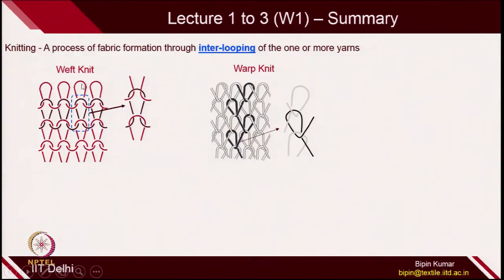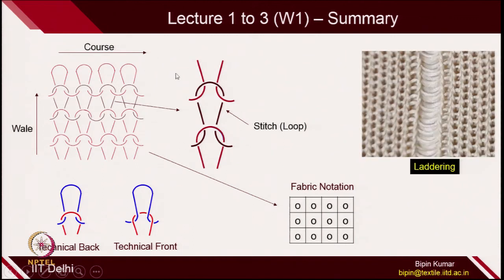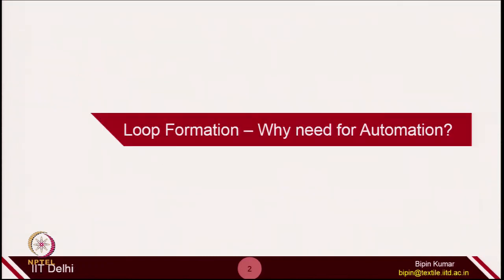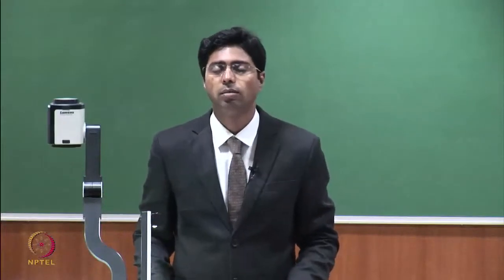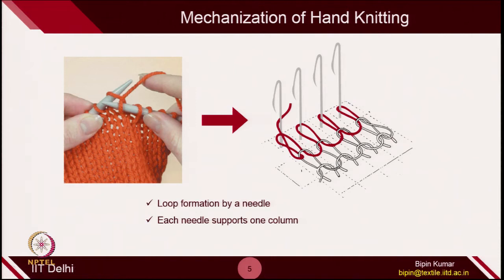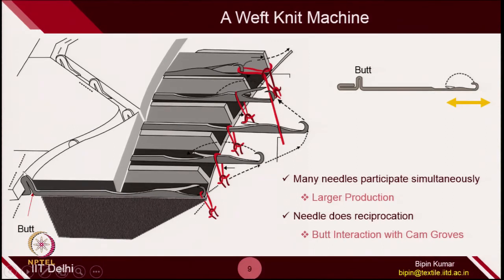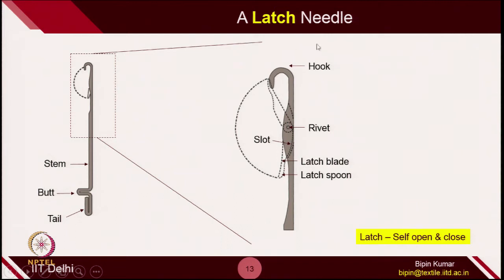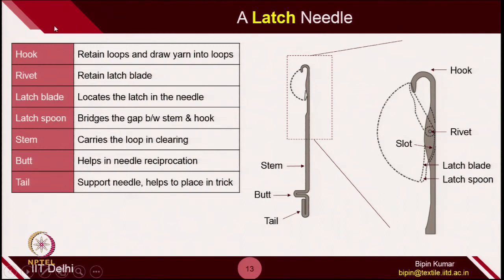Automation in Loop Formation